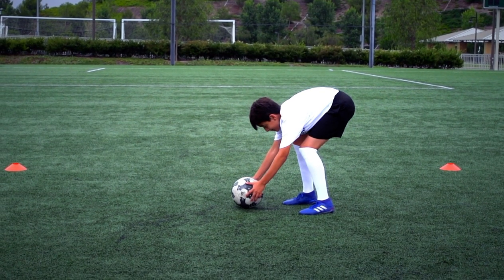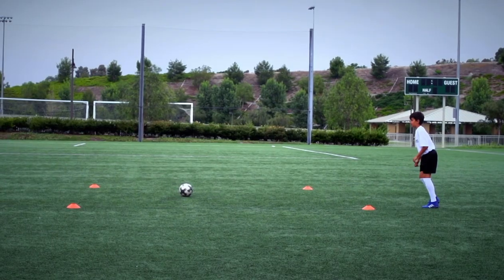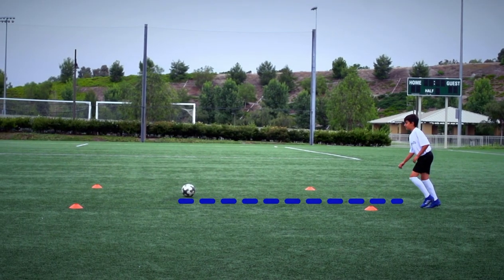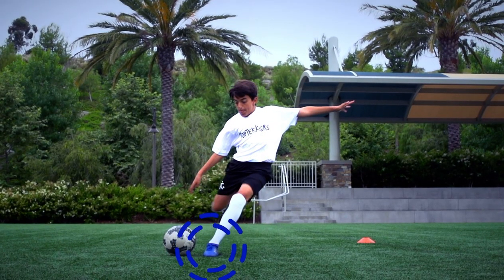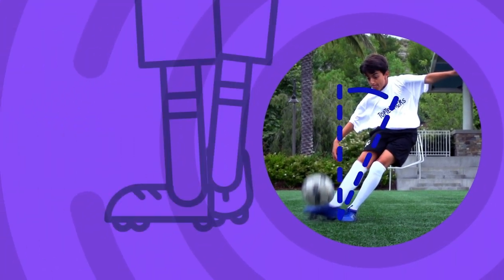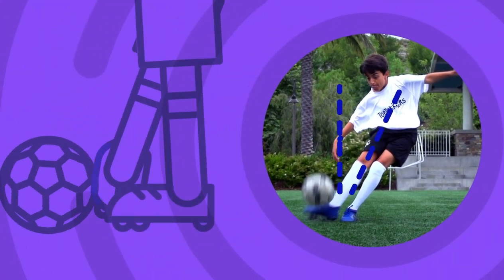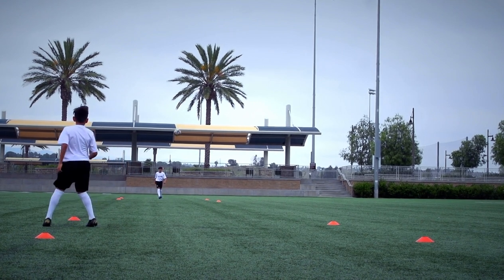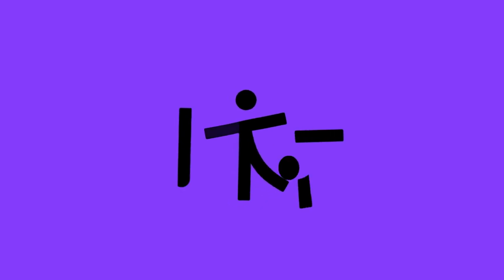Lofted Pass Tutorial on TopTekkers ⚽️📱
Lofted Pass Tutorial to help young soccer players to improve their long-distance passing ⚽️